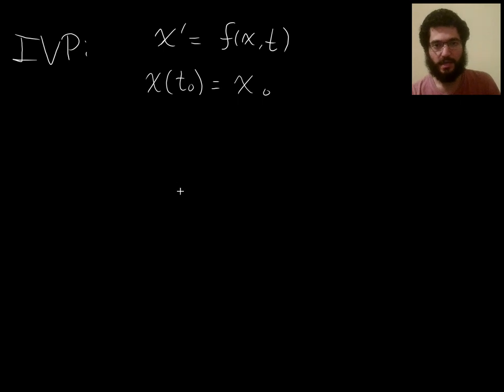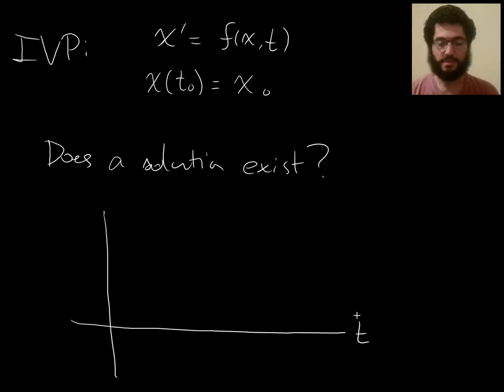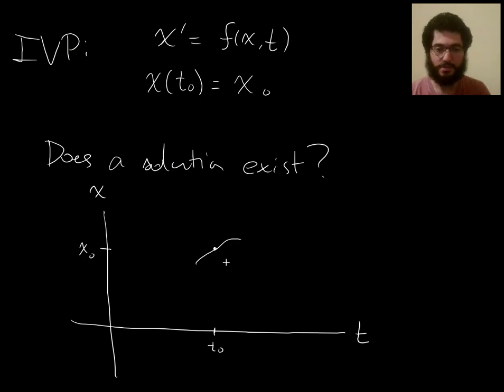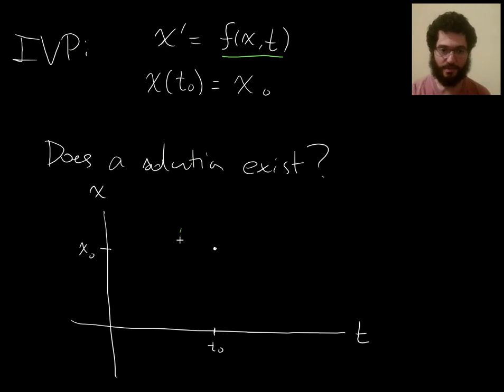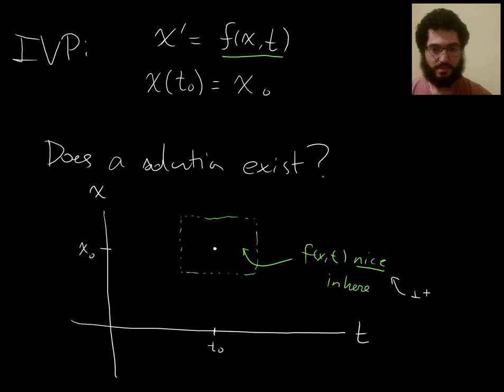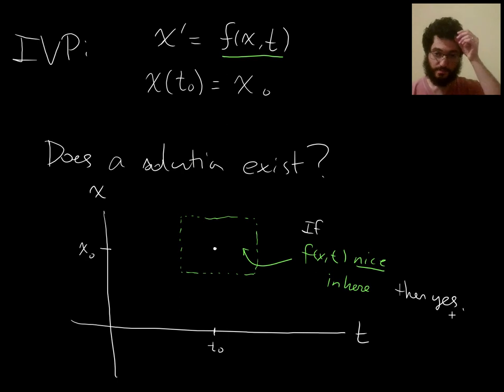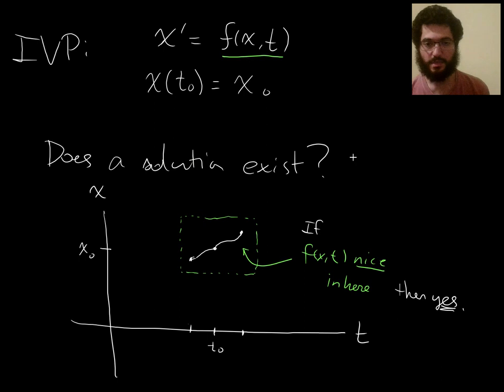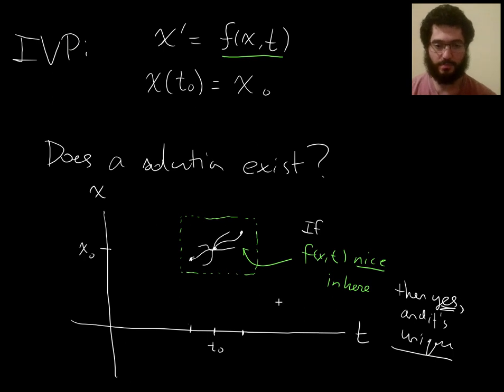4B L08P3 Existence of Solutions